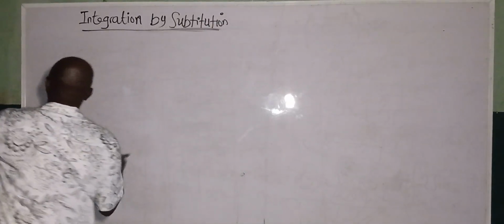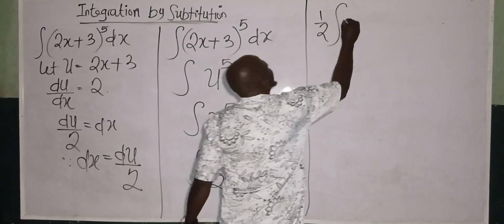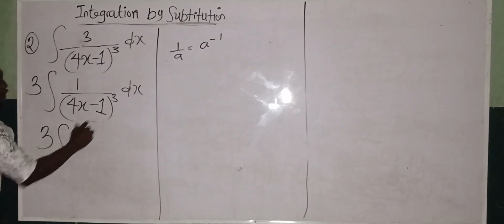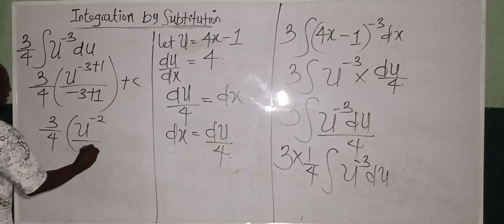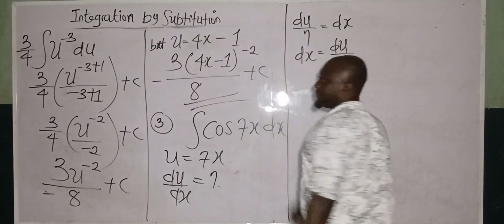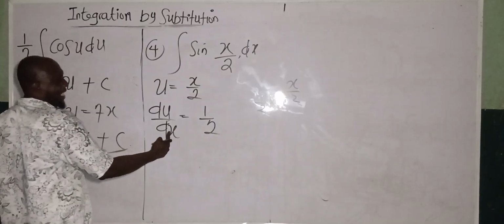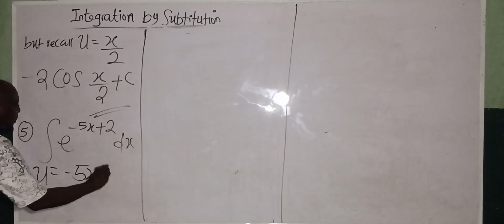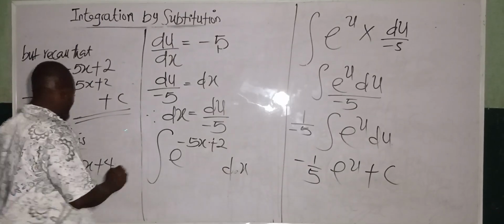INTEGRATION BY SUBSTITUTION MADE EASY | WAEC, NECO & JAMB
Are you struggling with Integration by Substitution? In this lesson, I’ll break down the substitution method in a simple, clear, and step-by-step way. 🎯
You’ll learn how to identify the right substitution, transform the integral, integrate correctly, and return to the original variable.
📚 Perfect for:
✅ JAMB Students
✅ WAEC & NECO Candidates
✅ Post-UTME Students
By the end of this lesson, you should be more confident in tackling integration questions involving substitution.